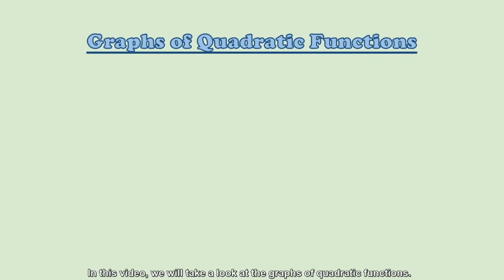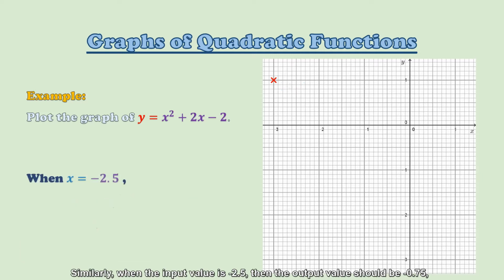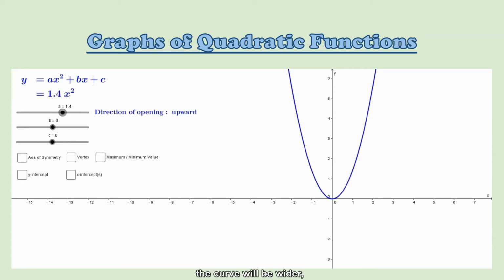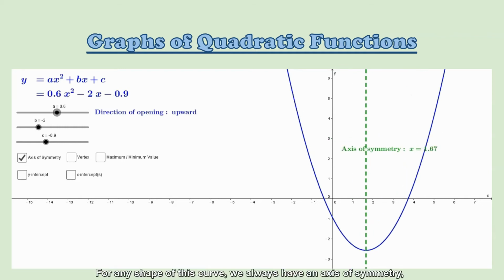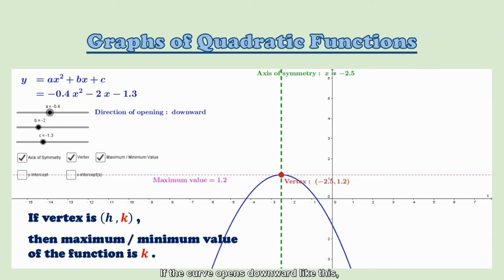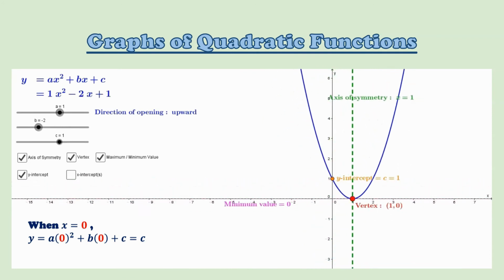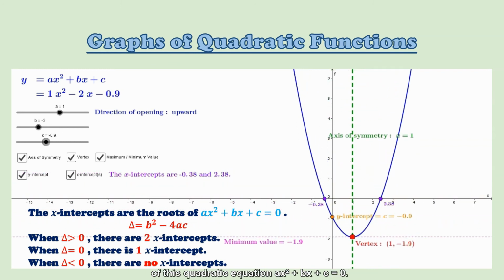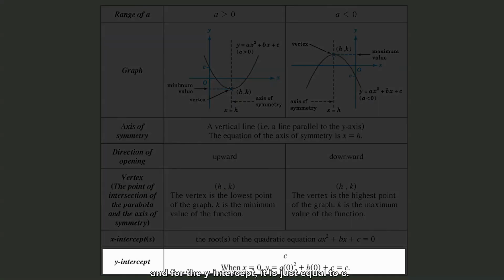Self-learning Video - Features of Graphs of Quadratic Functions [Subtitled] (S4 Mathematics)